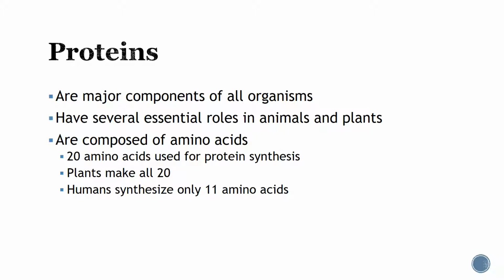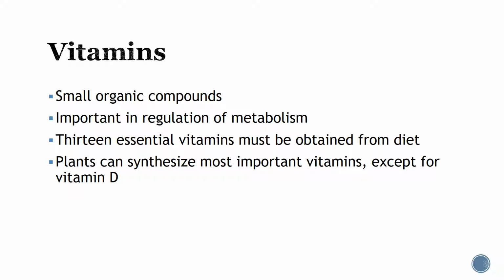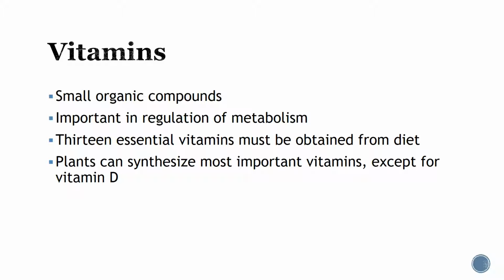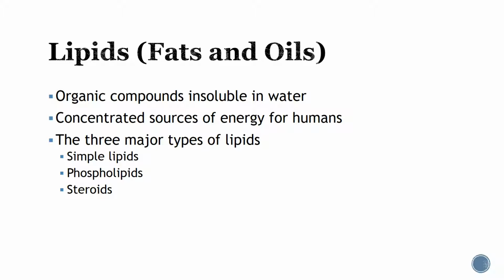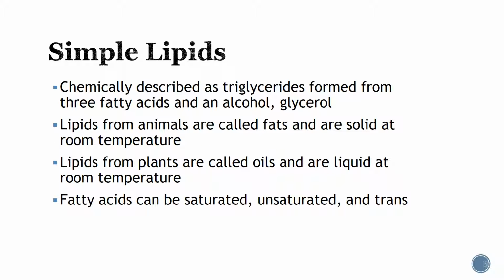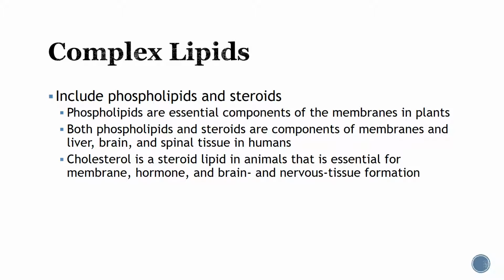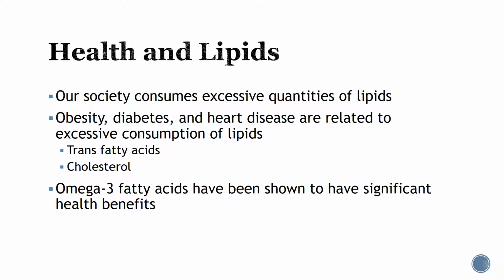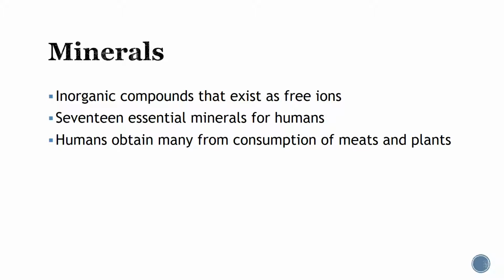Chapter 6 mini LECTURE2